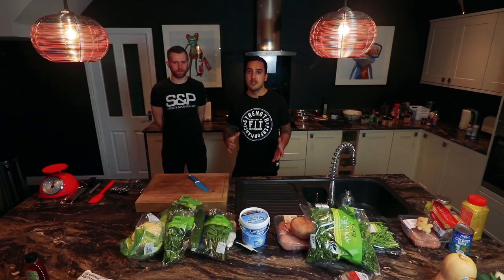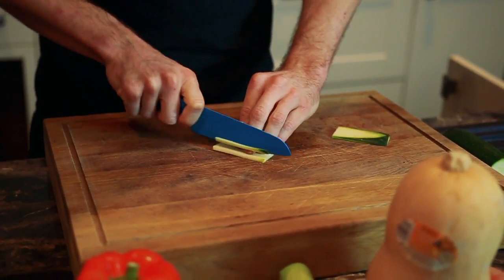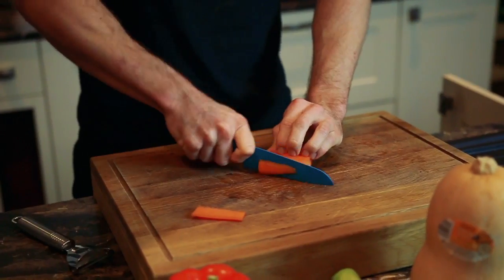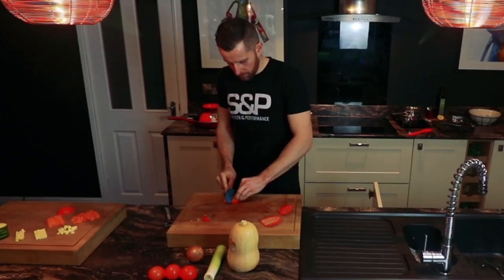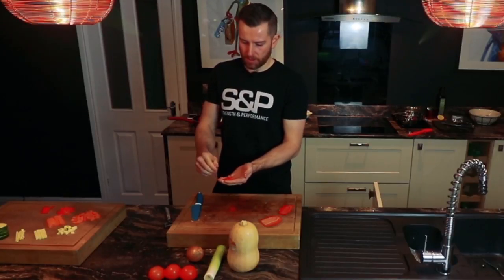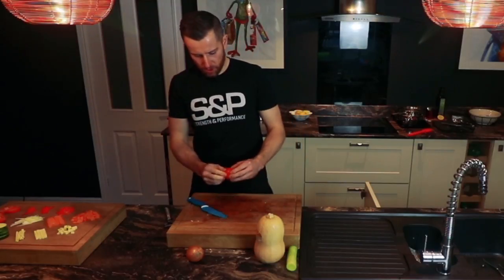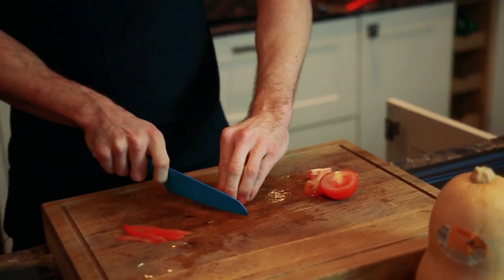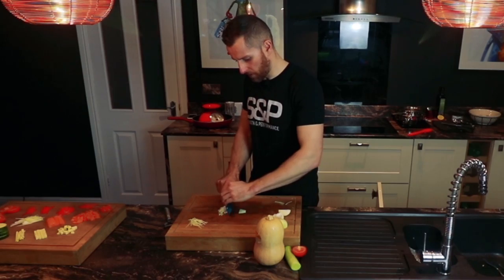Some Simple Ways to Chop Your Vegetables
Chef Jamie shows you how to properly use a knife in the kitchen with some simple ways to cut your vegetables